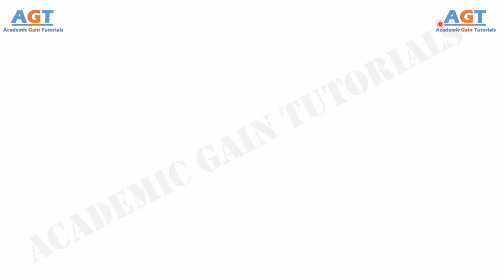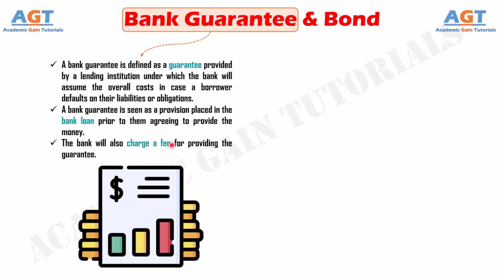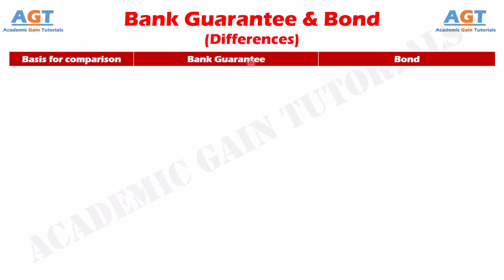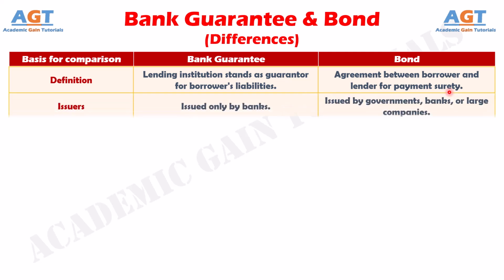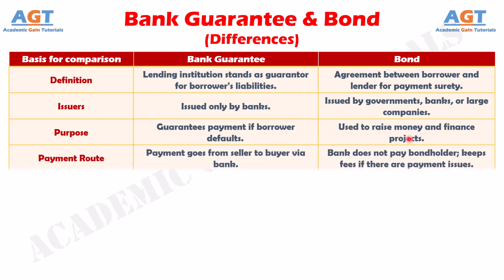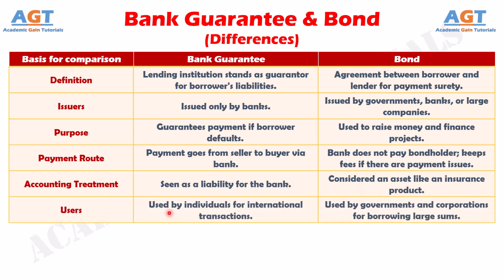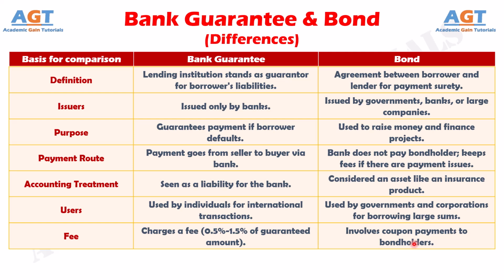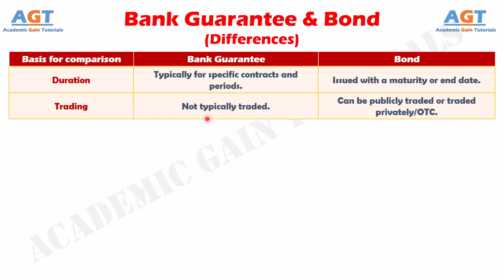Differences between Bank Guarantee and Bond.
This video discusses the Differences between Bank Guarantee and Bond in Financial Accounting in detail.